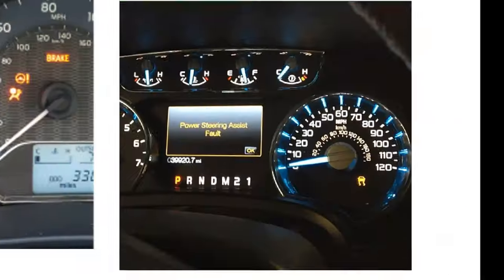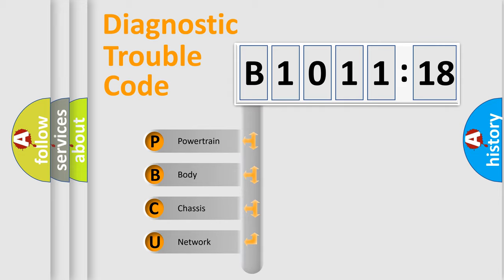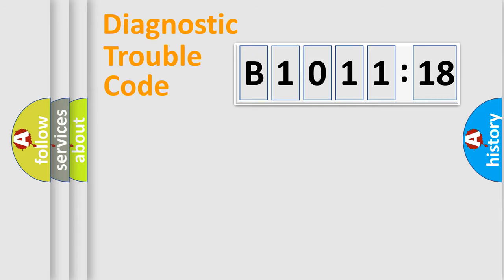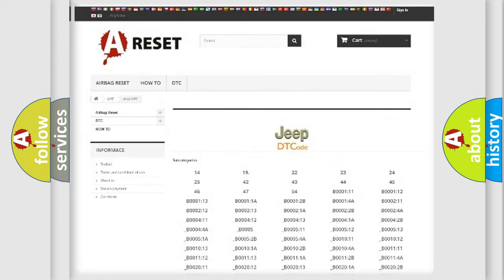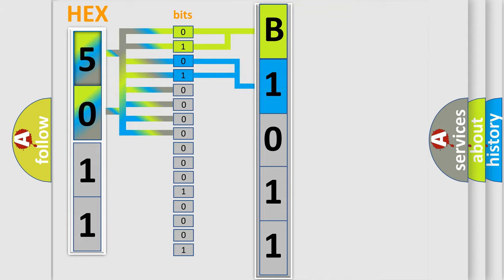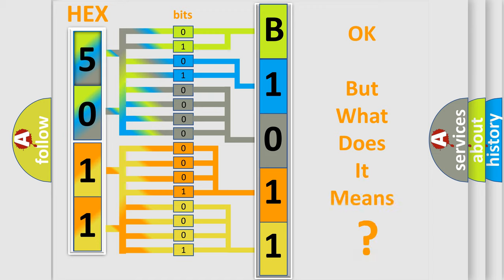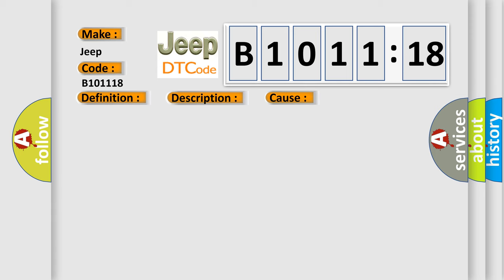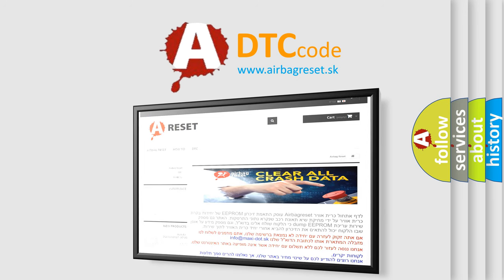DTC Jeep B1011-18 Short Explanation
Contents:
0:21 Basic DTC analysis according to OBD2 protocol standard.
1:48 Insight into programming
2:58 A diagnostically understandable description of the Diagnostic Trouble Code
3:05 Basic error definition

Make:
Jeep
Code:
B1011 18
Definition:
Ignition 1 or Ignition 2
Description:
The power supply voltage is not applied to the IG1 terminal,power supply voltage is applied to the IG2 terminal,and DI1 terminal voltage is 9.5 V or more for 4 seconds or more.
Cause:
 Auxiliary battery IG1 power source circuit Hybrid control system (Charging circuit) Brake ECU
Failure Type: